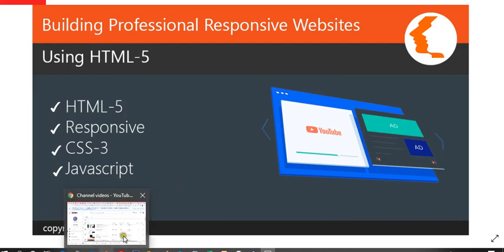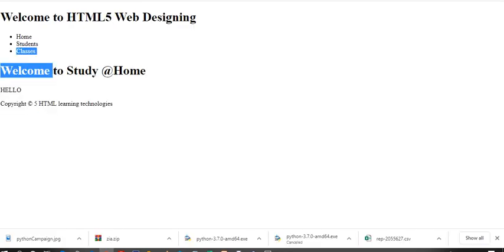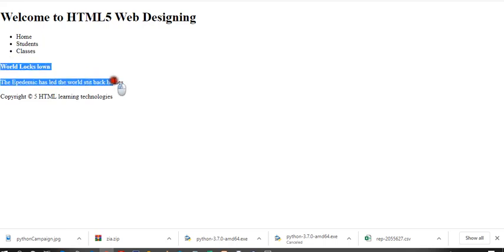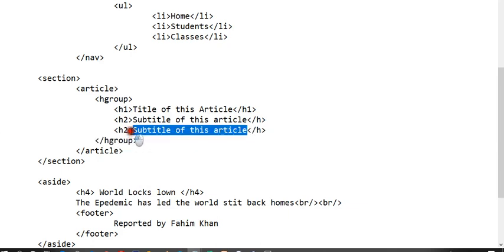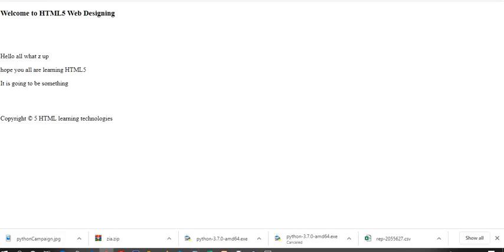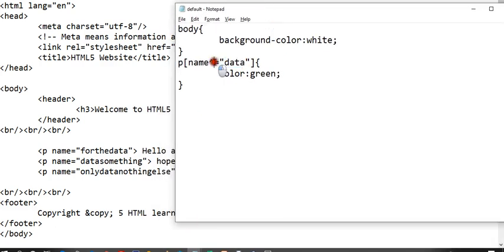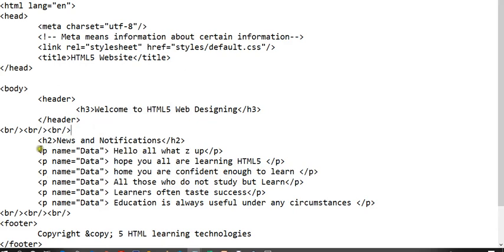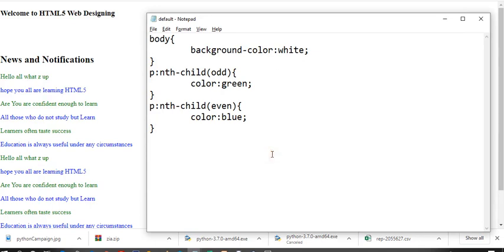HTML5 Tutorial For Beginners Part 2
This crash course is about  HTML 5 web designing. This is meant for absolute beginners and also those upgrading from XHTML to HTML 5 web designing. We will also be creating a sketch  with all of the common HTML 5 tags, attributes, semantic markup, etc. We will also work on live HTML 5 development.